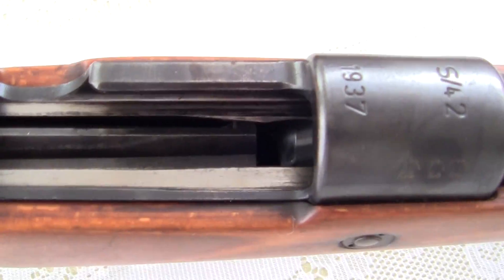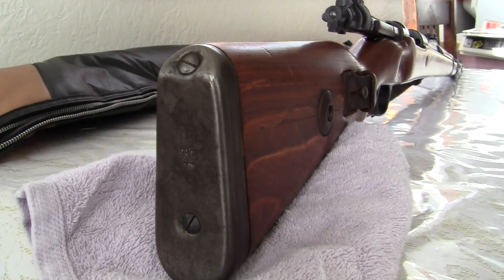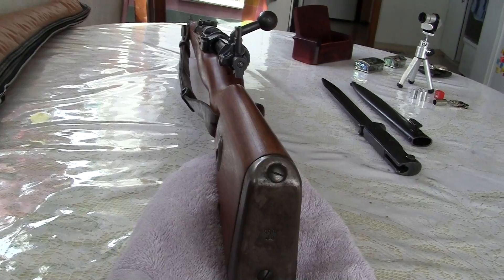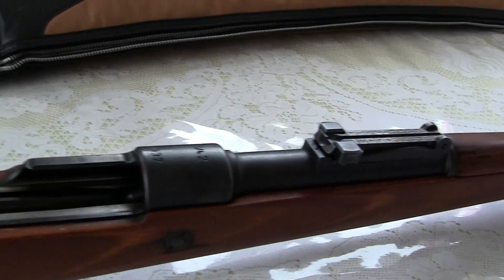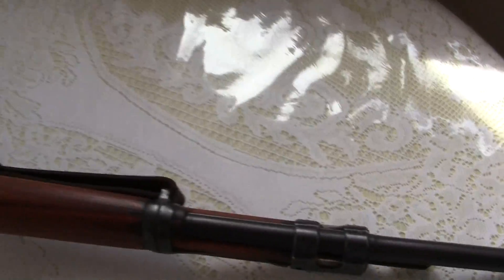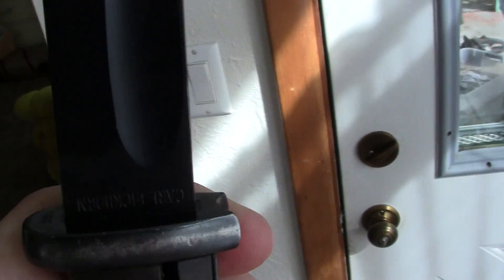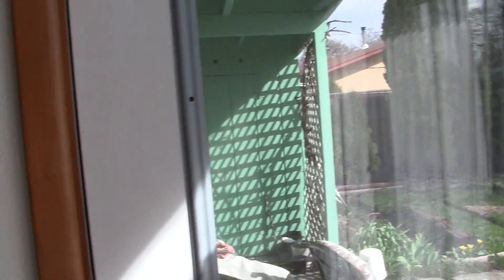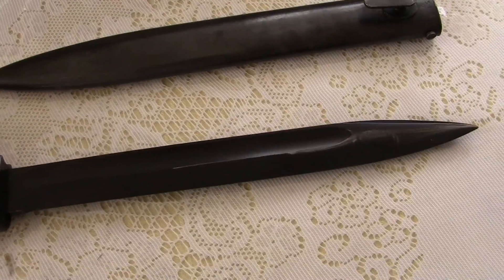1943 MAUSER KARIBINER 98= BRAND NEW Condition...!!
This is an old World War 2 Rifle, shown for HISTORICAL PURPOSES ONLY. Thank you.

MOST WELL PRESERVED MAUSER WAR TROPHY ON YOUTUBE. Beautiful gun, very nice antique brought back from NAZI Germany in 1945. Been in the family ever since. check it out and you decide!!!